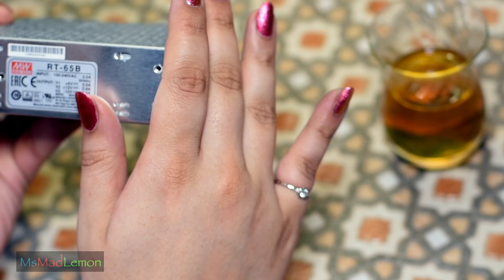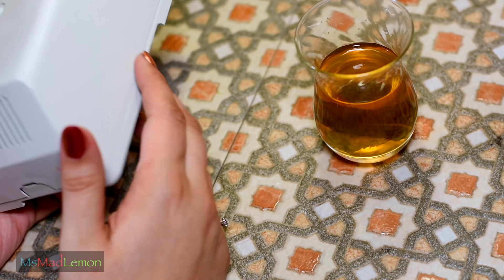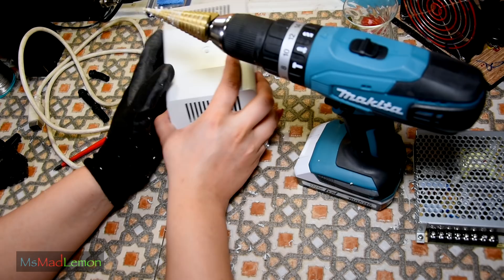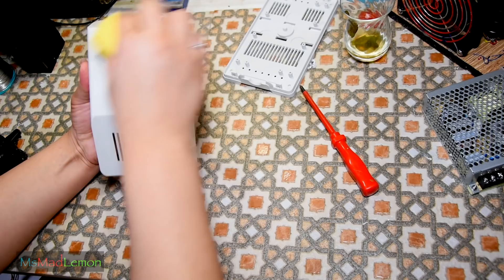Amiga PSU (MeanWell RT-65B) Part 1 - Prepping and Painting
After spray painting my A1200, i've decided to treat it to a nice PSU put together using the Meanwell RT 65B power supply which is available from Ali express (link below)

-=-MsMadLemon Links-=-

-=-Mentioned Links-=-

Meanwell PSU

Wedge PSU case

-=-Patron’s Channels/Sites-=-

Patron’s whose channels/sites i’m unaware of, please comment the link and i’ll update the description..